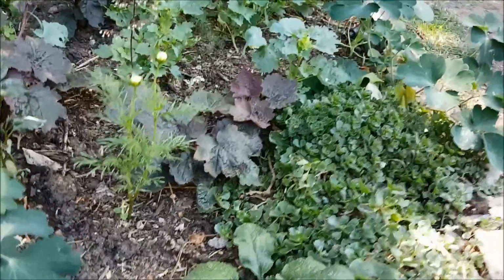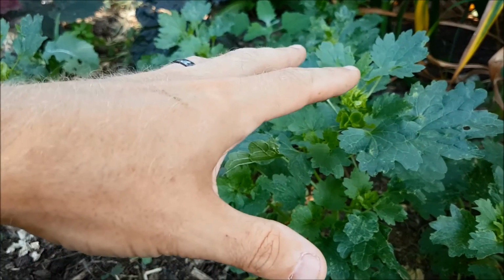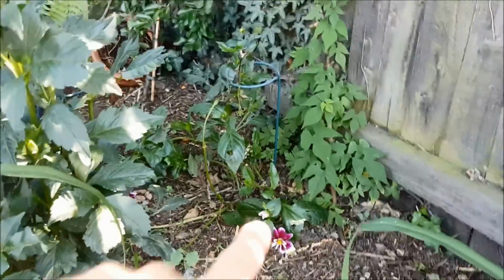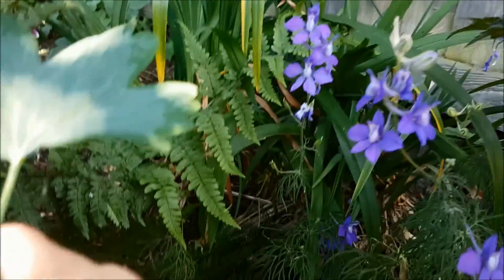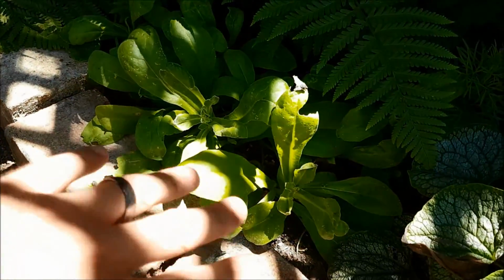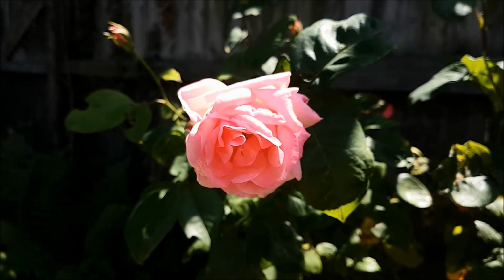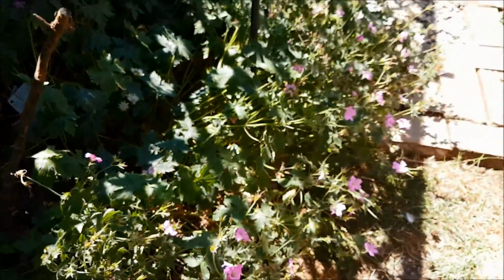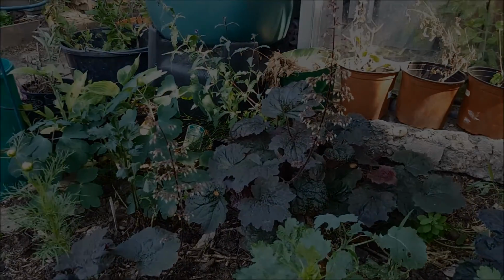Monday Magic - June 26th | Dahlias, Daylilies and Roses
Take a tour of one of my flowerbeds in today's Monday Magic

↓↓↓↓↓↓ CLICK “SHOW MORE” FOR RESOURCES ↓↓↓↓↓↓↓↓

It's the summer, so there's pretty much something to inspire me every day. Today, instead of picking a single thing, I filmed a little tour for one of my flowerbeds, showing the various plants coming through and talking a little about why I chose them and what's to come.

-- Most gardeners can get away with owning very few tools for the majority of jobs. Here are some of the basics I use on a weekly basis.

HAND FORK - US UK
SECATEURS - US UK
PRUNING SAW - US UK
POLE CHAINSAW - US UK
BATTERY MOWER - US UK
BOSCH MULTISAW UK ONLY